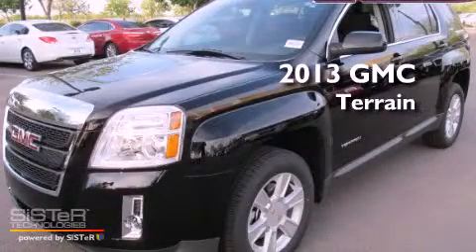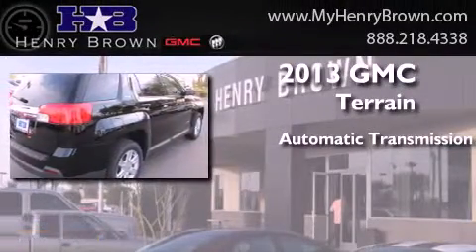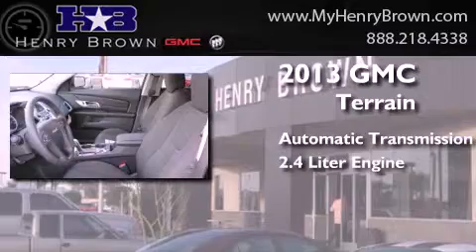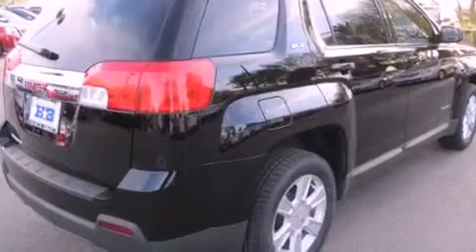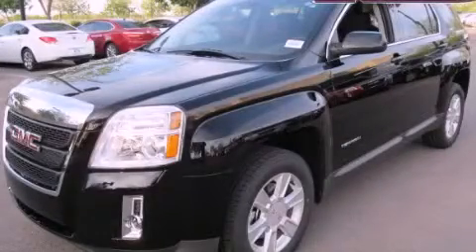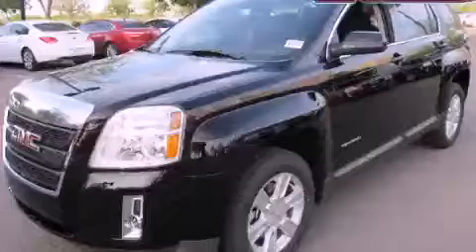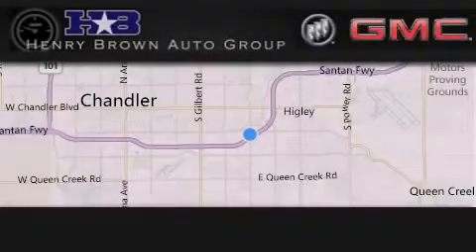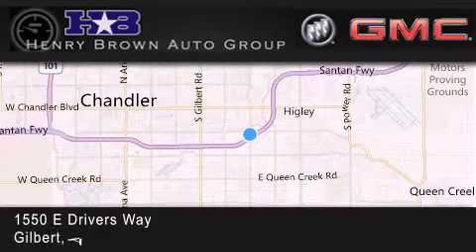2013 GMC Terrain Tempe AZ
Year : 2013

 Make : GMC

 Model : Terrain

 Engine : 2.4L

 Trans . : Automatic

 Stock : 3T1026

 1550 E. Drivers Way